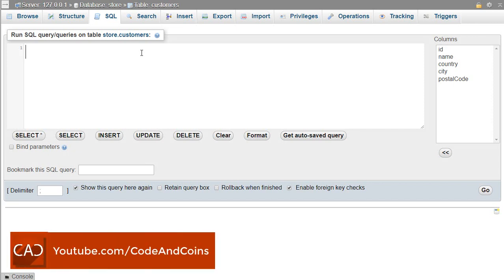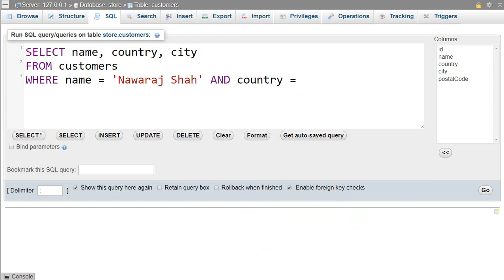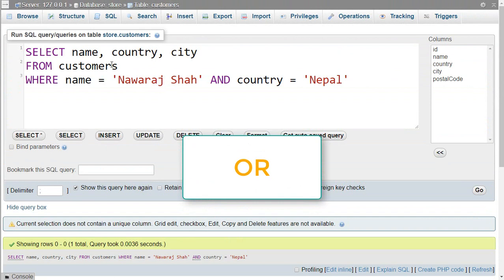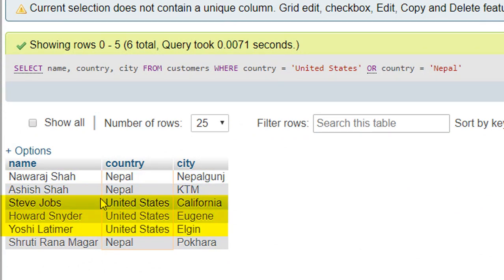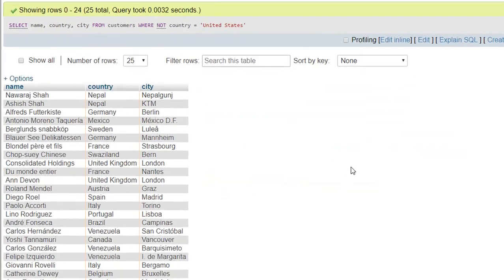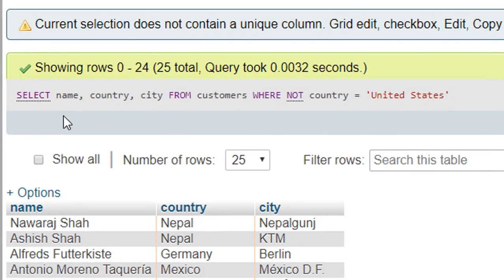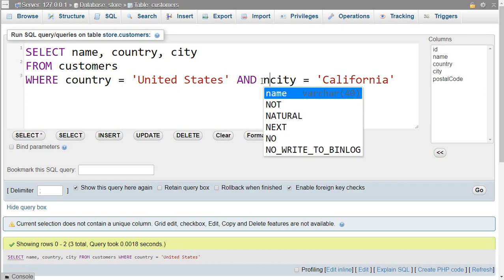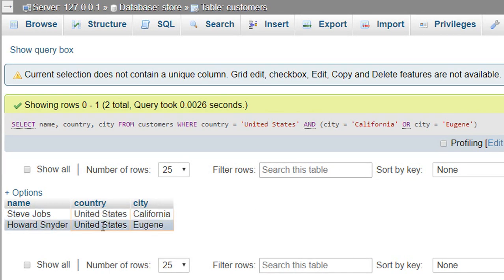AND, OR and NOT Operators - #8 MySQL tutorial for Beginners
Want to learn a MySQL from a beginner level? Then this video is just for you. Continue your journey to web development with MySQL